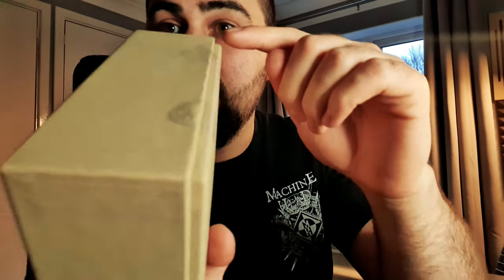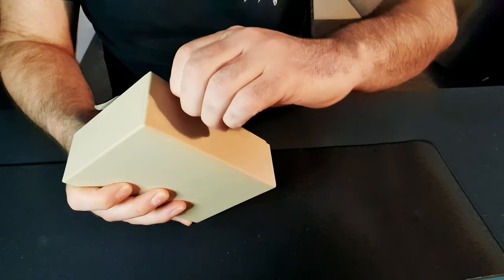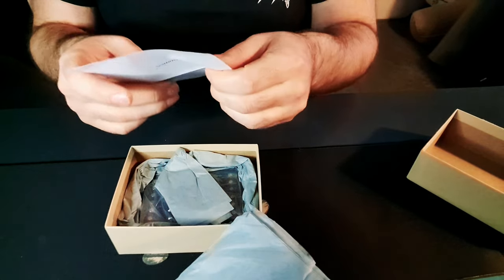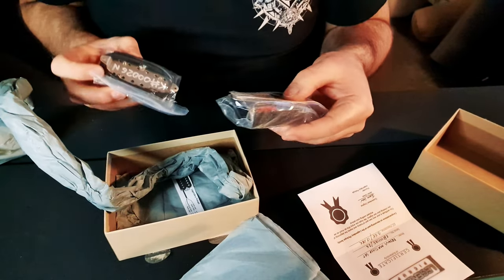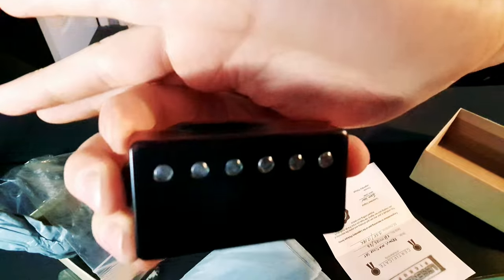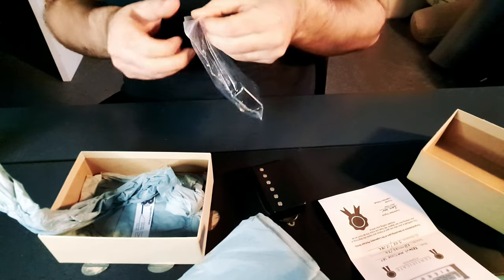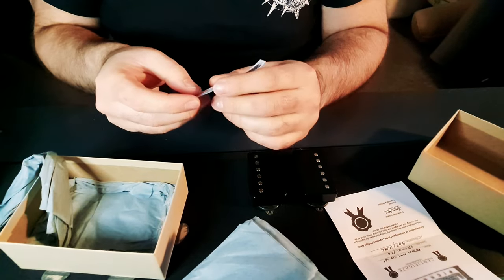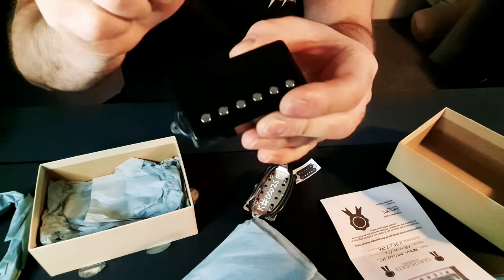Legendary Pickups - Kronus - Unboxing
Unboxing of my new Pick-ups from Legendary Pickups